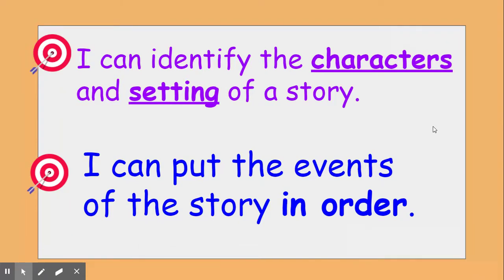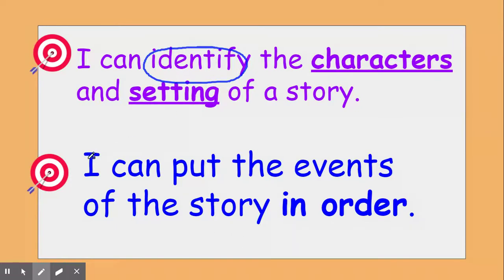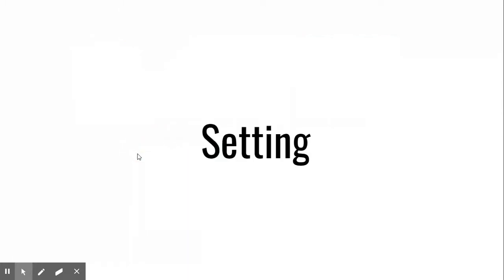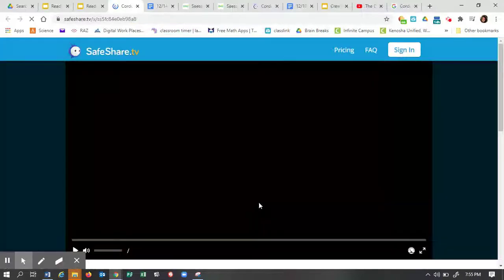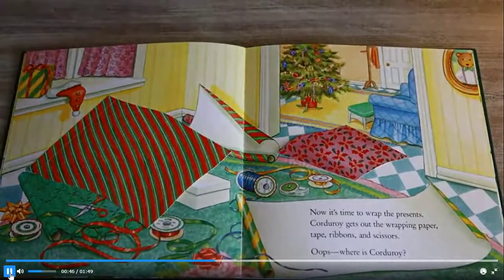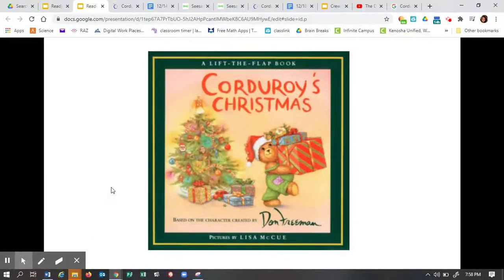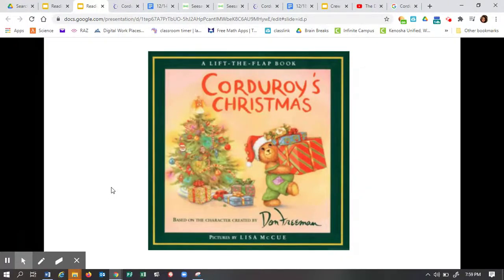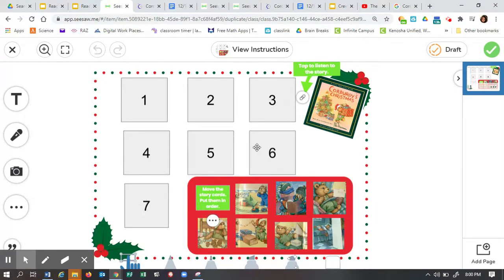Reading: Story Elements: order events, character, setting